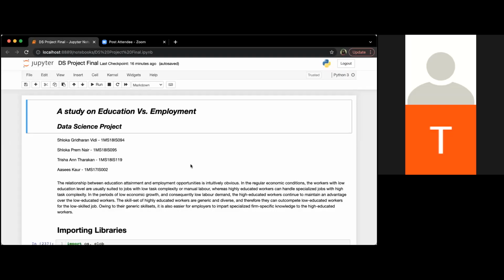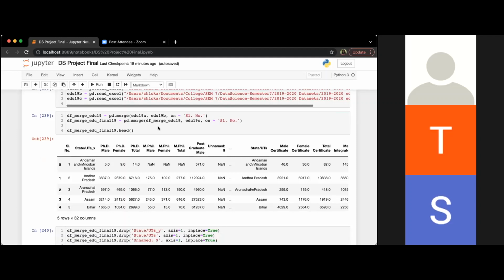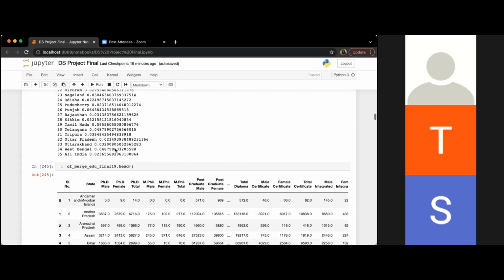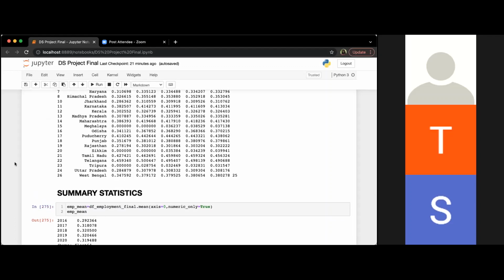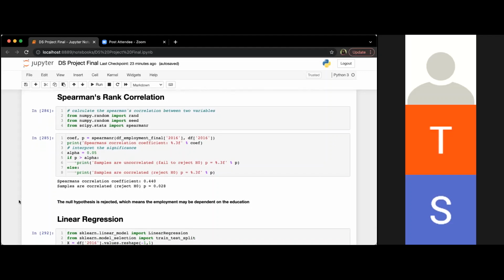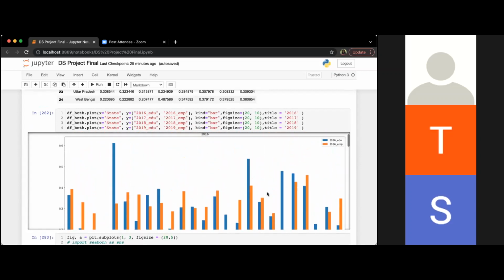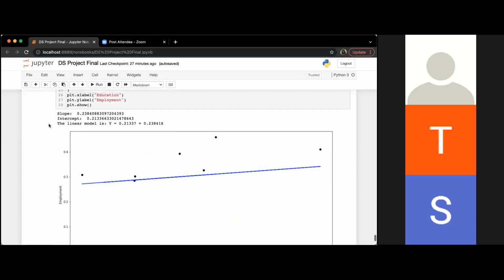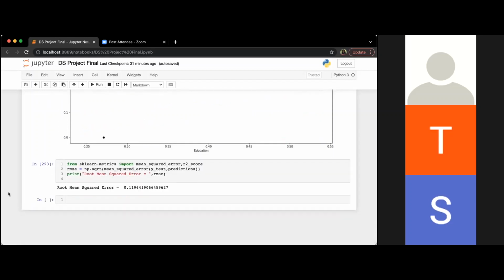A study on Education Vs. Employment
The relationship between education attainment and employment opportunities is intuitively obvious. In the regular economic conditions, the workers with low education level are usually suited to jobs with low task
complexity or manual labour, whereas highly educated workers can handle specialized jobs with high task complexity. In the periods of low economic growth, and consequently low labour demand, the high-educated workers continue to maintain an advantage over the low-educated workers. The skill-set of highly educated workers are generic and diverse, and therefore they can outcompete low-educated workers for the low-skilled job. Owing to their generic skillsets, it is also easier for employers to impart specialized firm-specific knowledge to the high-educated workers.